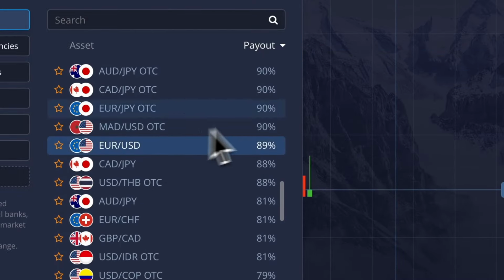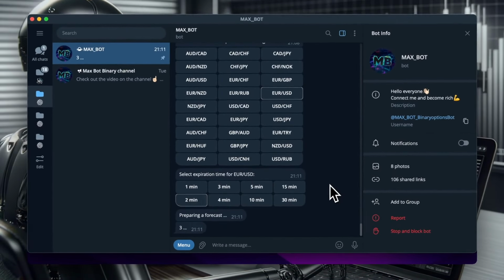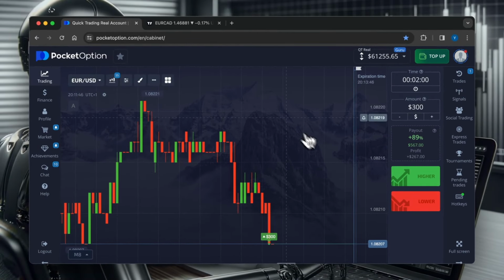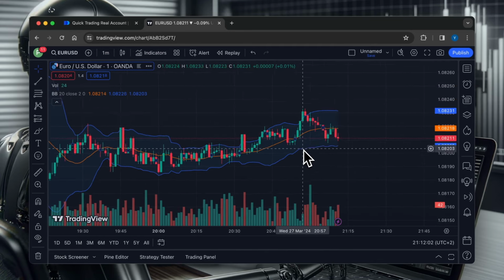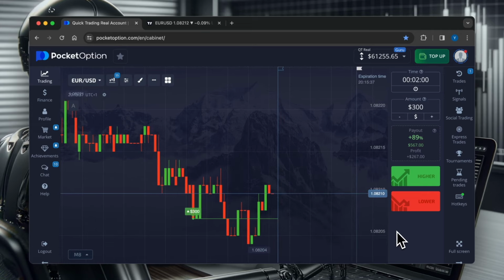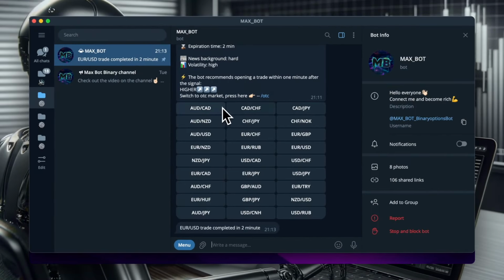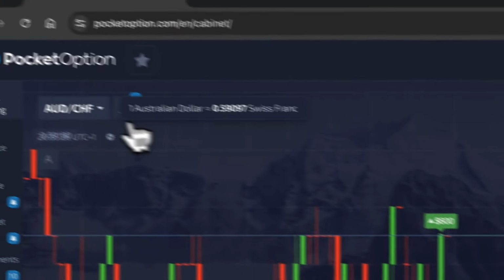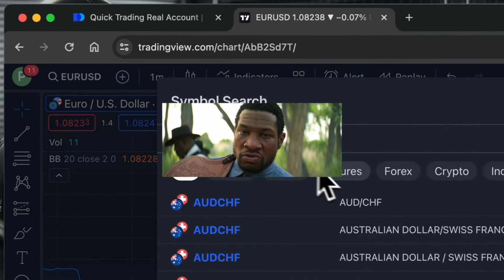🟣 Technical Analysis and Neural Network Binary Options Trading Strategy! POCKET OPTION STRATEGY 2024